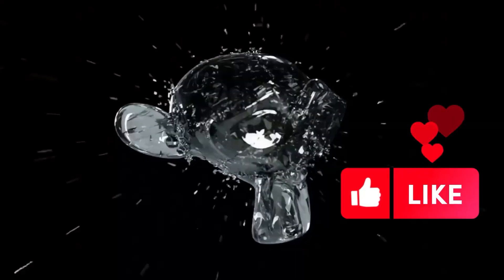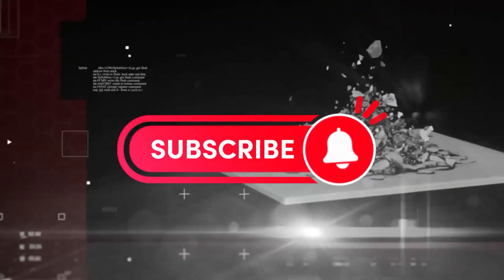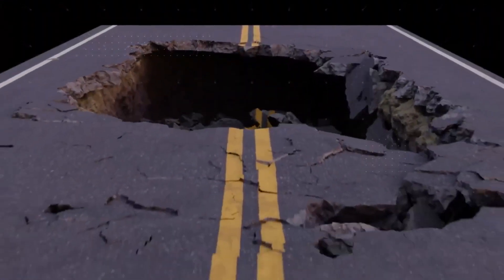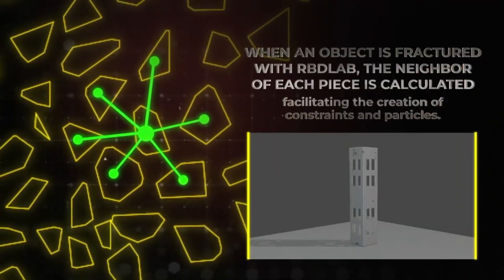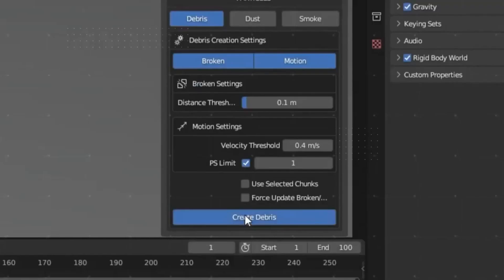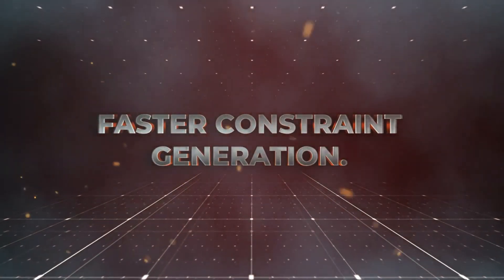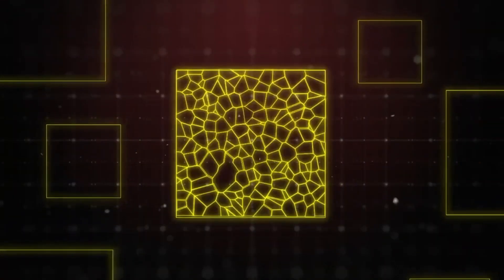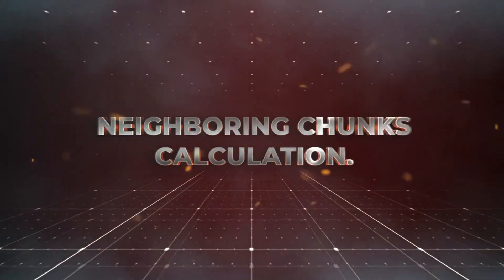RBDLAB 1.4 Blender Addon IS HERE!!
blender modeling
blender tutorials
blender beginner tutorial
blender basics
blender for beginners
tutorial blender
blender modeling tutorial
sculpting blender
learn blender
blender secrets
blender tutorial in hindi
blender dersleri
blender timelapse
blender course
blender low poly
blender скульптинг
blender full course
3d blender
blender progress
blender beginner
blender cloth
blender addons
blender 3d modeling
3d modeling blender
learning blender
уроки blender
blender simulation
blender material
blender low poly tutorial
blender art
blender geometry node
blender addon
modeling in blender
blender tips
blender projects
blender tutorial modeling
blender nodes
blender eevee
blender rendering
blender stylized
blender 3.4
blender vfx
blender texture
blender boolean
tutorial blender
blender 2d
blender texturing
blender 3
como usar blender
blender retopology
blender clouds
blender tips
blender 初心者
blender realistic
how to download blender
blender curve
blender гайд
blender satisfying animation tutorial
learning blender
blender bevel
blender asset library
blender вода
blender ноды
blender 3.1
blender 3.0
blender 2.8
blender 3.2
blender 3.3
cg geek
3d animation
polygon runway
блендер 3д
블렌더 3d
cg boost
tuto blender
blender tutorial francais
blender 作品
blender poradnik
blender สอน
블렌더
блендер
блендер 3д
piki blender
بلندر
블렌더 강좌
blender today
beauty blender
blender projects
blender уроки
blender 初心者
blender 3d modeling
blender wireframe